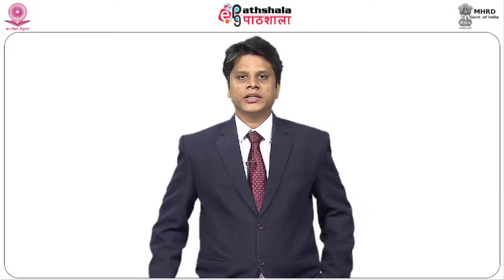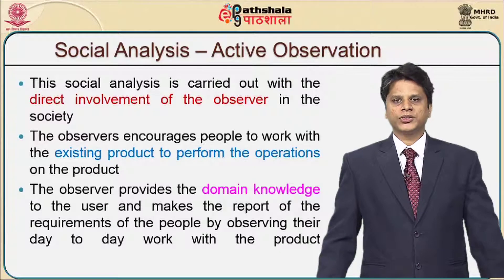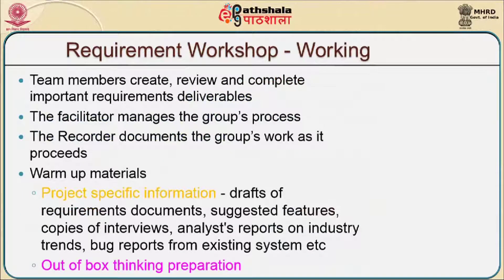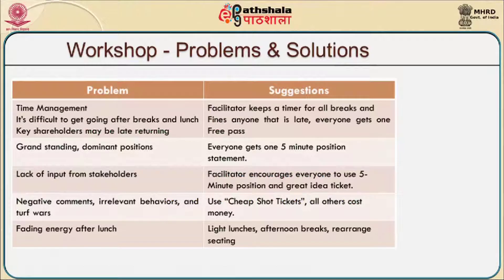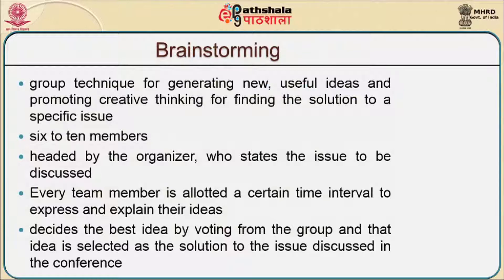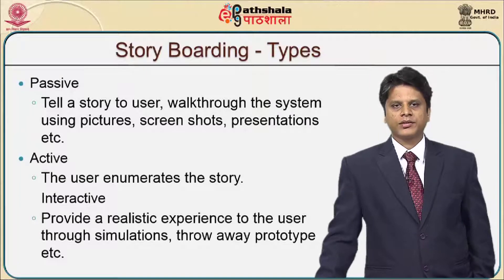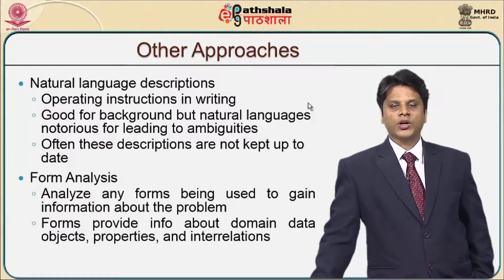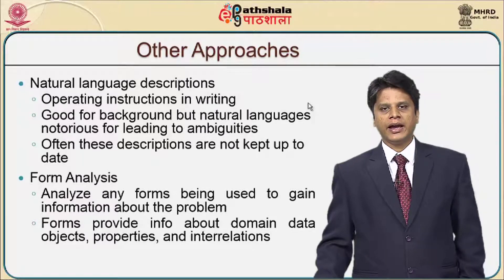M-12. Requirements Elicitation Techniques